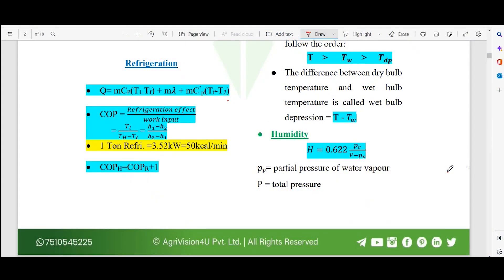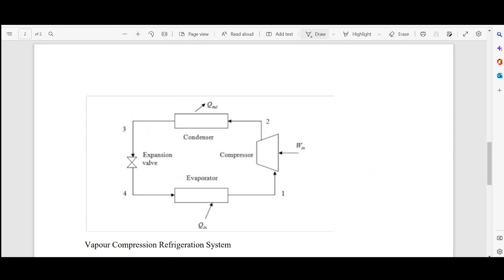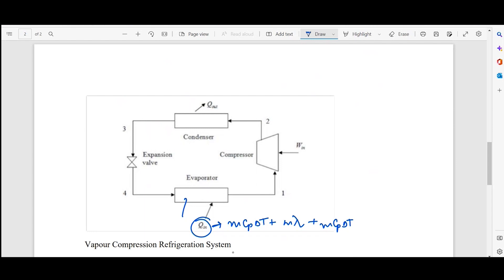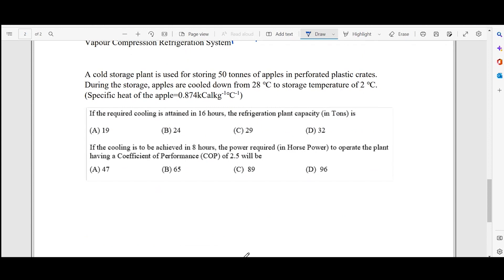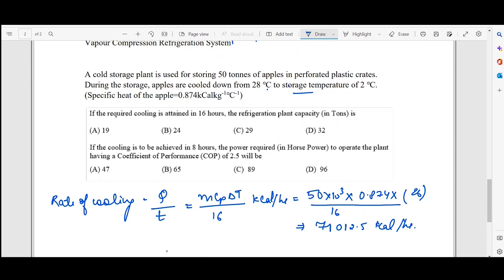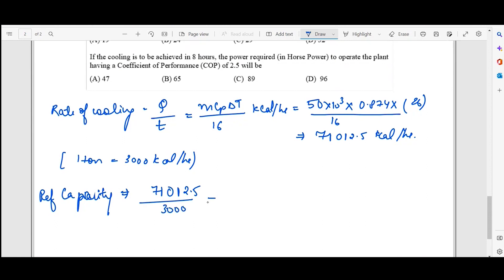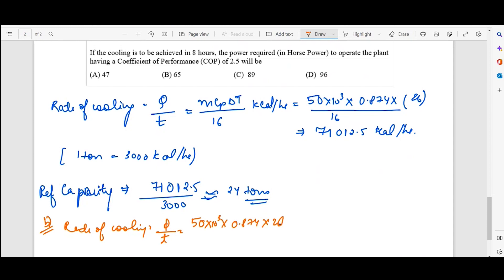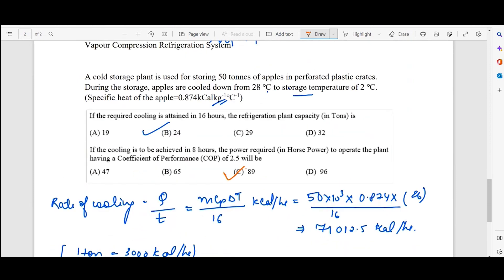Formulas for Food Process Engineering - Refrigeration - GATE XE/ XL 2023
Fundamentals of Food Process Engineering - Refrigeration | Refrigeration Cycle | Food Engineering | Food Technology | GATE Food Technology

Refrigeration refers to lowering the temperature of the food commodity in order to increase the shelf life of it. Refrigeration is a topic of paramount importance for any competitive exam. Learn the basics of Refrigeration, equations involved, tricks to solve the numericals faster. Master the subject matter and gain a competitive advantage.

Preparing for GATE 2024?